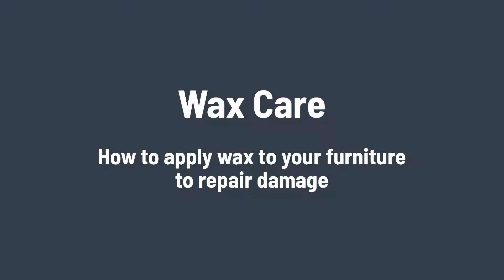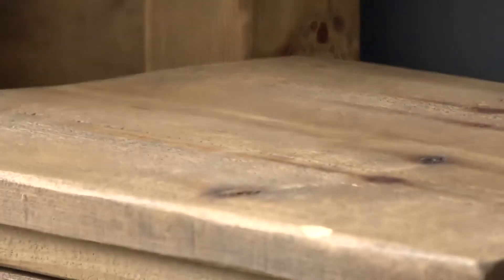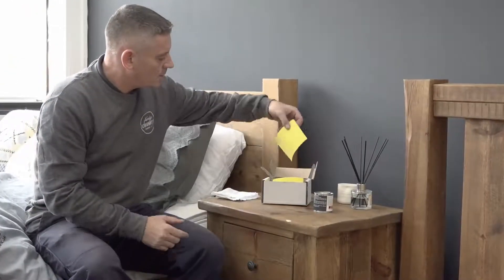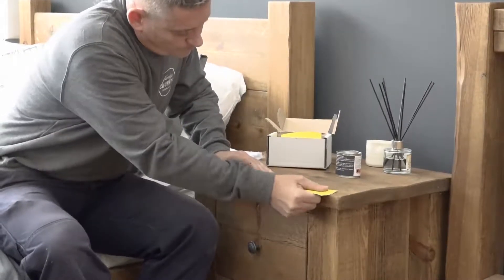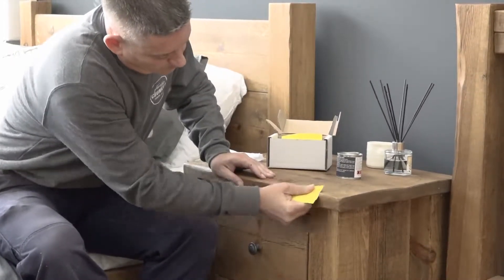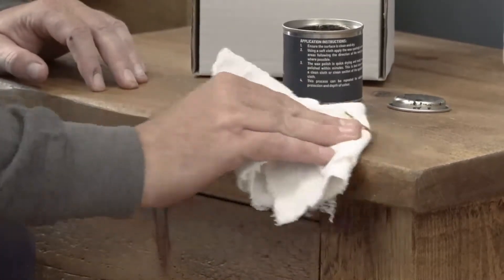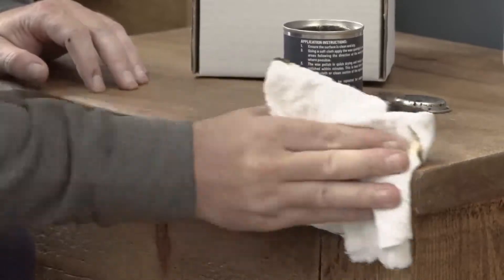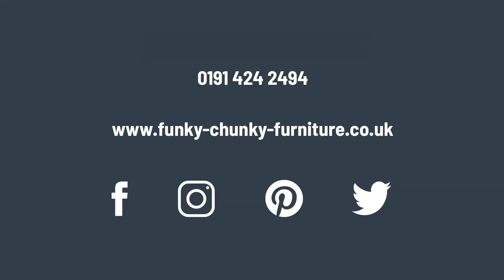How to use one of our Wax Care Packs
We understand that it is easy for furniture to get knocked or damaged in normal day to day use so we have wax care packs to help fix any problems.

The good thing about waxed solid wood furniture is that it is really easy to repair damages and can be done in no time at all. A small amount of wax will fix a scratch. Or bigger damage can be fixed with a quick rub of sandpaper, then use the wax go cover up the bare timber and buff away.

The wax care packs comprise of a small tin of wax, a piece of sandpaper, a cloth for application, and instructions for use. They are great to use every few months to keep your pieces looking brand new all the time.